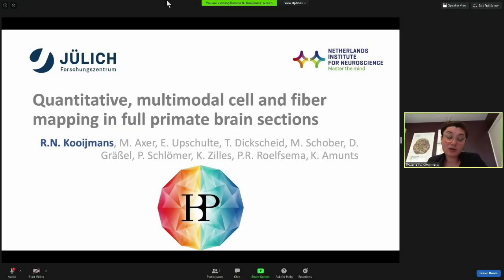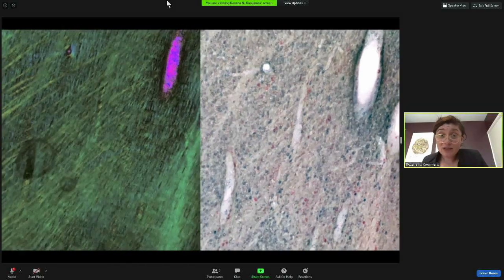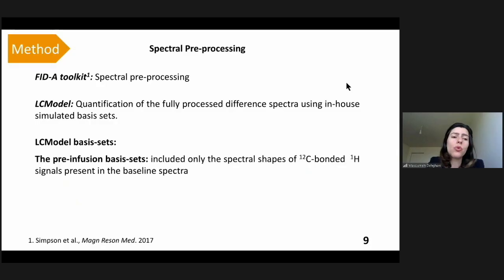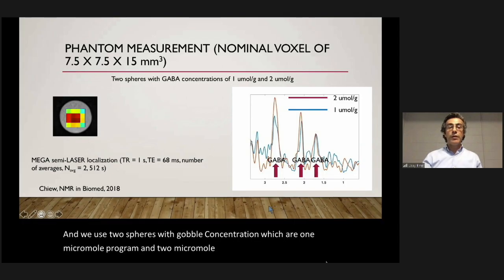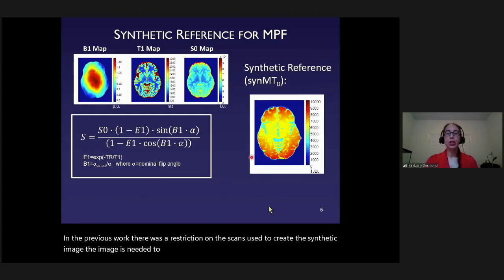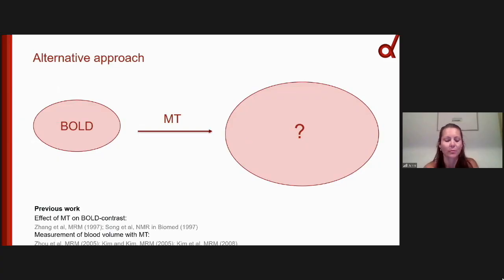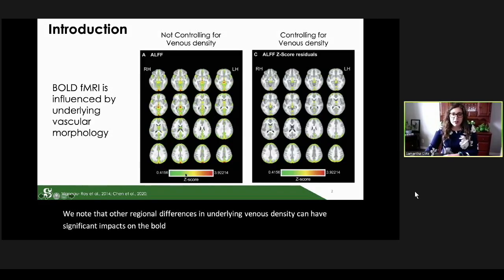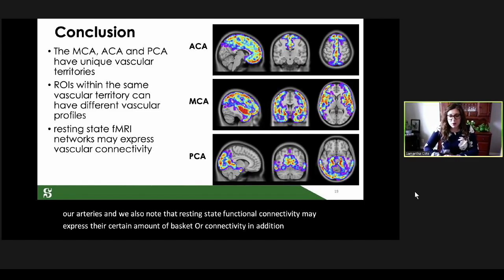OHBM 2020 | Oral Sessions | Advances in Multi-modal Acquisitions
Title: Advances in Multi-modal Acquisitions
Speakers: Jonathan Polimeni, Christophe Phillips, Roxana Kooijmans, Masoumeh Dehghani, Fatimah Almomen, Kimberly Desmond, Jenni Schulz, Samantha Cote